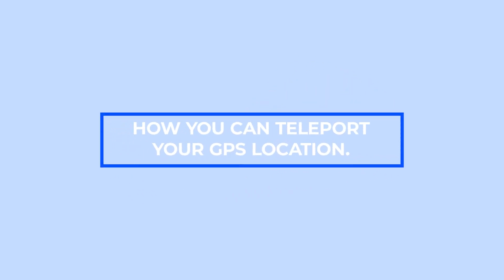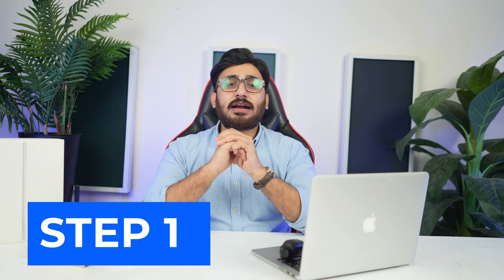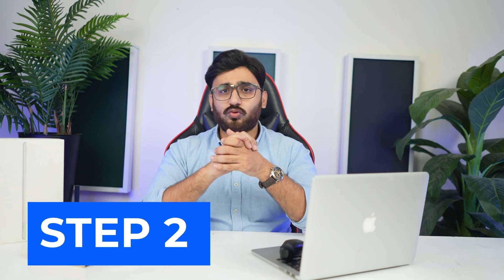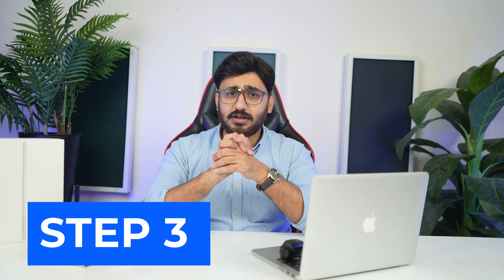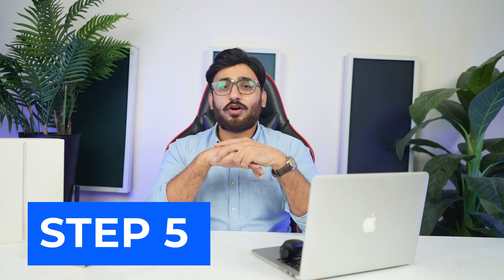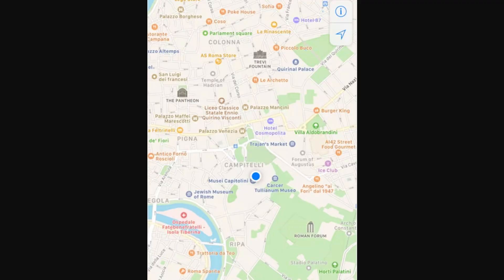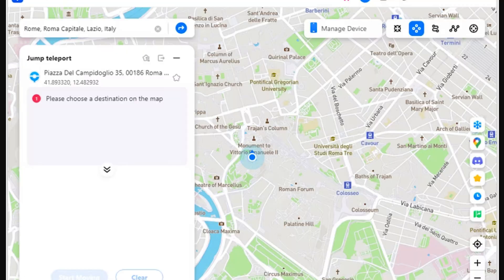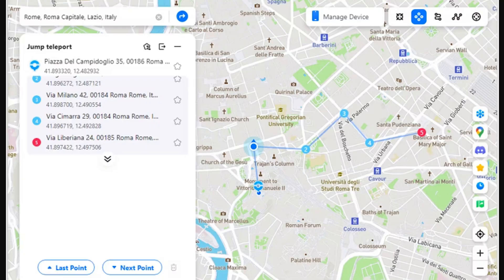How To Teleport Your GPS Location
🚀 Ready to take your GPS location on a virtual journey? Join us on this exciting tutorial from the Wondershare Dr.Fone channel and learn how to teleport your GPS location effortlessly!

In this step-by-step guide, we'll walk you through the incredible features of Wondershare Dr.Fone that allow you to teleport your GPS location with just a few clicks. Whether you're an adventurer, a social media enthusiast, or simply curious about location spoofing, this video is for you!